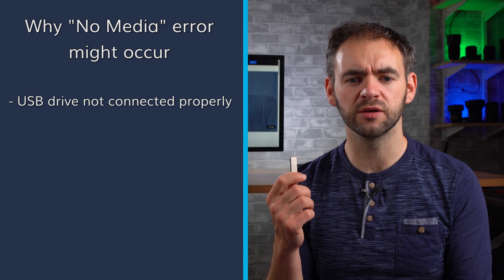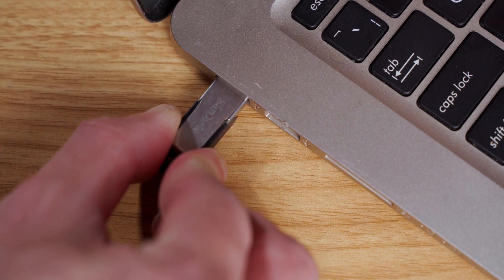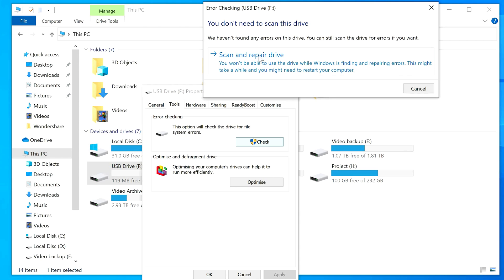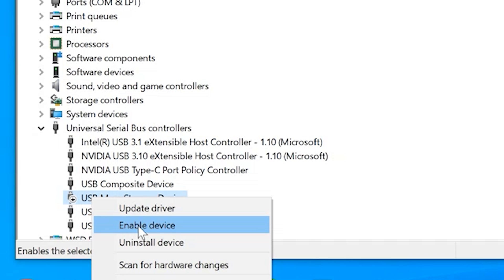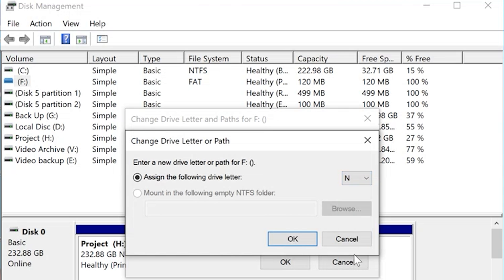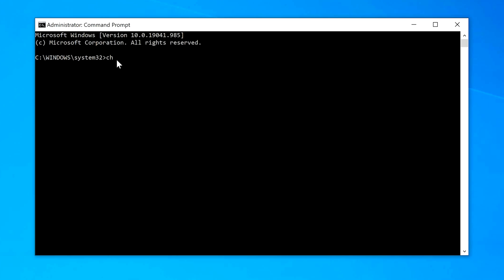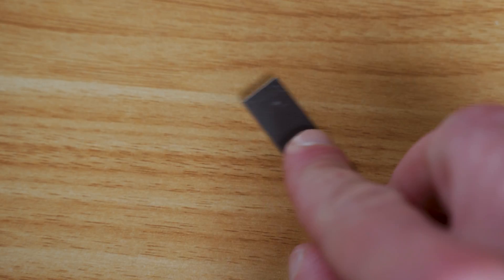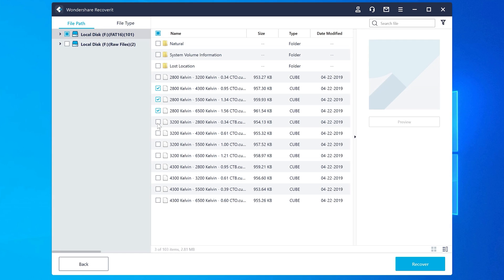How to Fix USB Drive No Media Problem? [5 Solutions]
USB drive no media? Fixed now! In this video, you will learn 5 solutions on how to fix USB no media problem.

“USB no media” error is a common USB error that usually occurs when the system restricts users from accessing a USB drive, even after recognizing it properly. Several factors can cause the “USB Drive no media” error, including the USB isn’t connected to the computer properly, the USB drive is outdated, the USB Port is broken or damaged, the USB drive contains suspicious malware or bad sectors, etc. However, we have the solutions to fix the USB flash drive no media problem.

Timestamps:
0:00 Intro
0:48 Factors that cause the “USB Drive no media” error
1:25 Solution 1: Reconnect the USB drive
1:48 Solution 2: Repair the Disk with an Error Checking Feature
2:30 Solution 3: Enable the USB in Device Manager
3:17 Solution 4: Change the USB drive letter
4:01 Solution 5: Run CHKDSK to repair USB errors
5:02 Bonus: Recover Data from USB Drive

How to fix USB drive no media problem? Try reconnecting the USB drive using a different port is the simplest way. If changing the USB ports doesn’t fix the problem, the next step would be to repair the disk with Windows’ built-in error checker. It can automatically scan and fix different system errors. Besides, you can manually enable the USB drive to fix the problem or fix the “no drive” error by changing this drive letter manually. For more details, please check the solution in the video step by step.